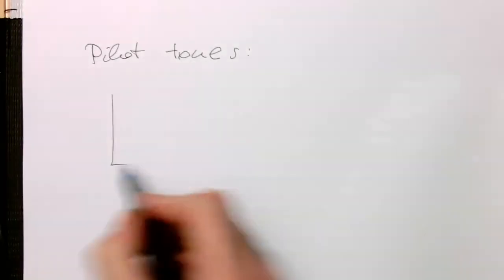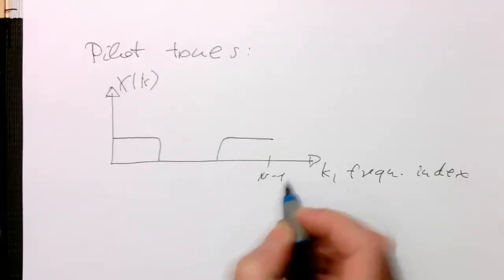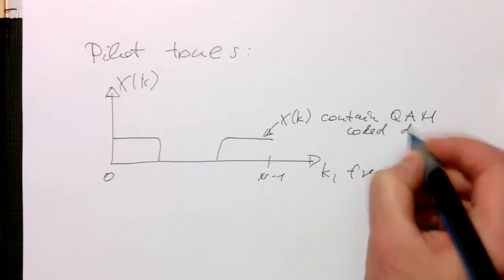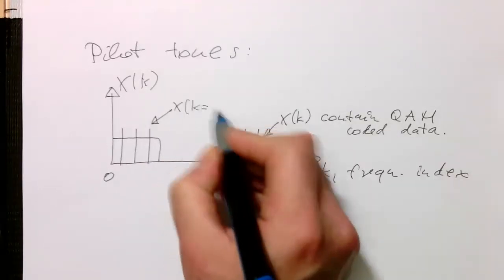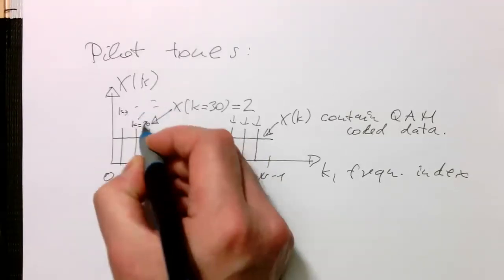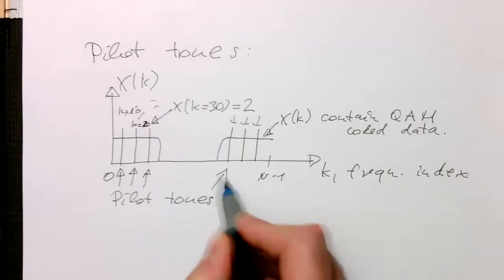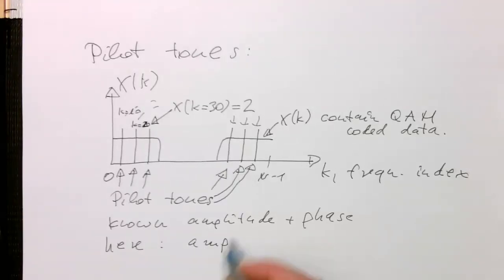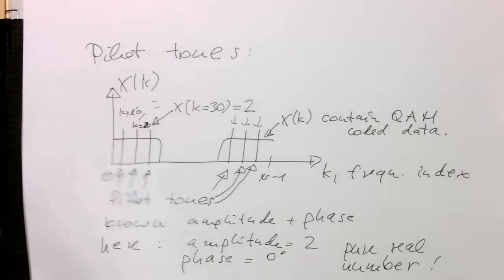OFDM: Pilot tones added to the transmitter (0028)